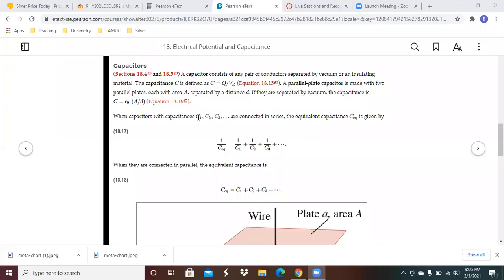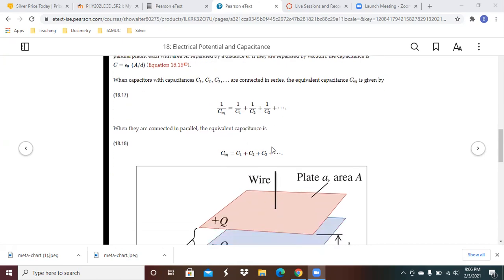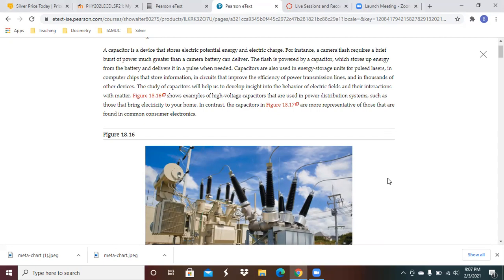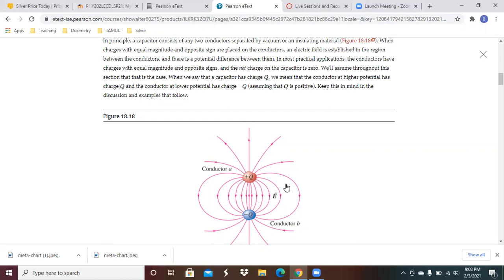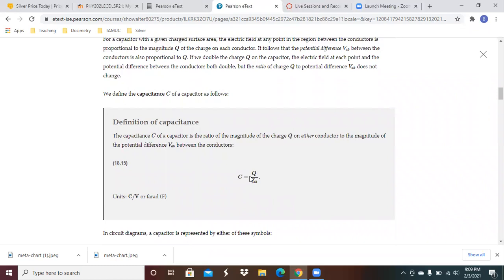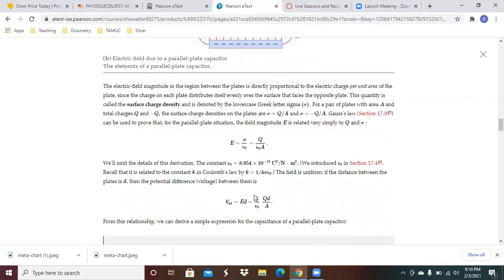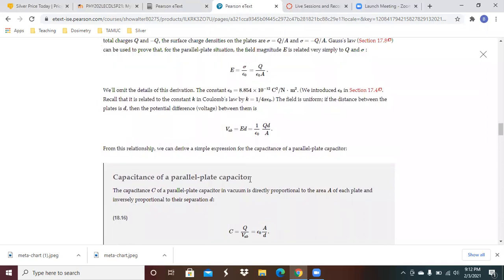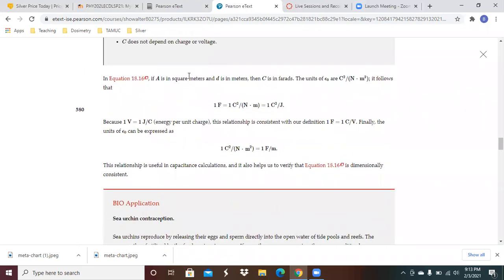Lecture Chapter 18 Section 4